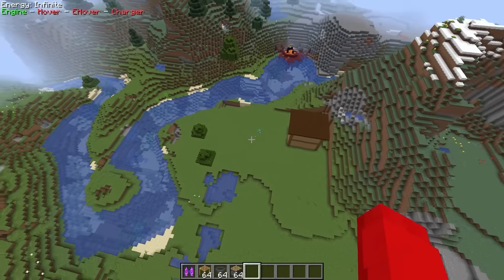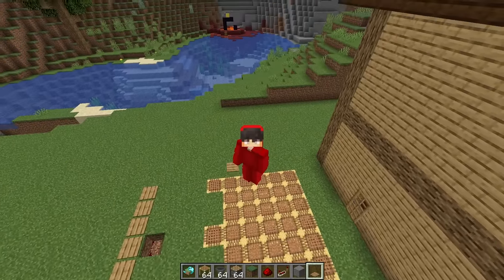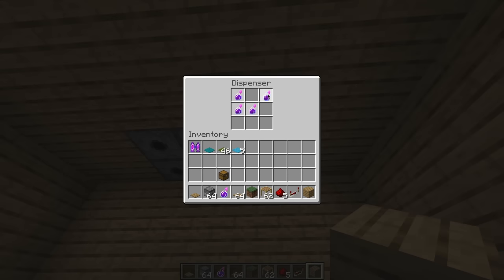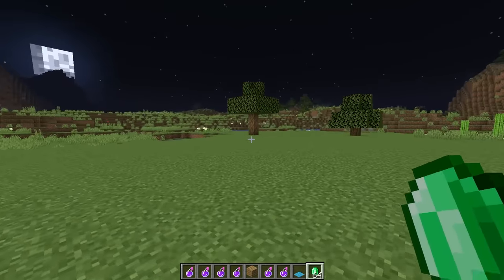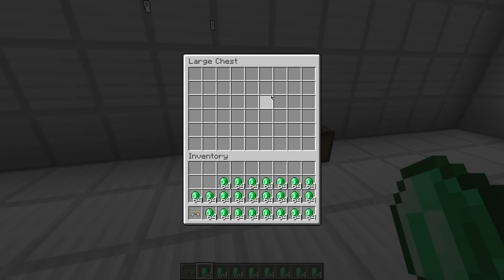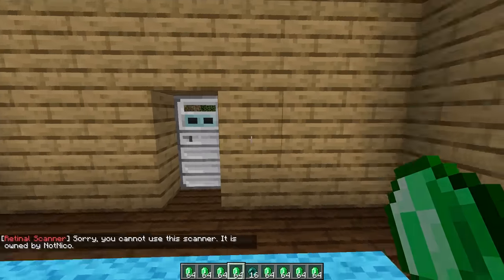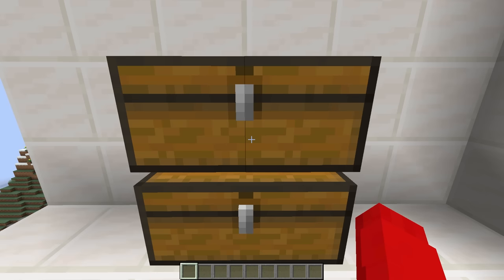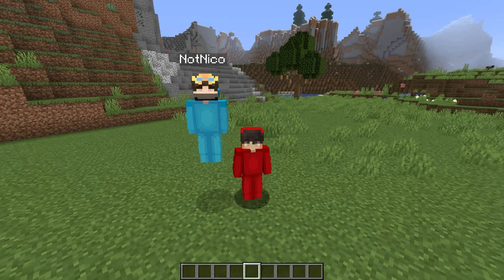7 Ways To Steal Emeralds in Minecraft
Today, someone keeps stealing Nico's emeralds! And he has to find different ways to hide it around his base so they can't find it. But, the robber is secretly Cash! And he's using different methods to get into Nico's chest to steal his emeralds! Will Nico find out that his robber was Cash all along? Or will Cash get away with it? Watch to find out!